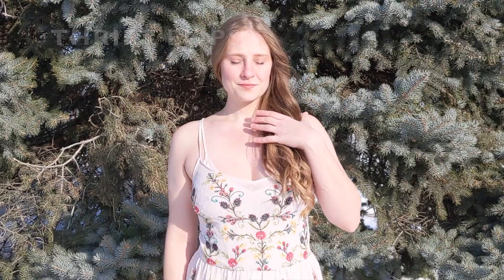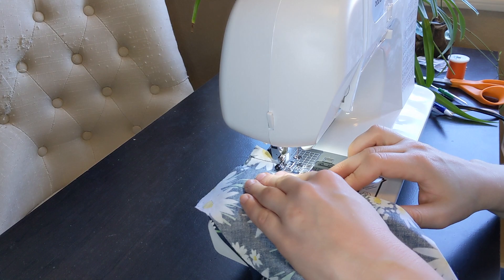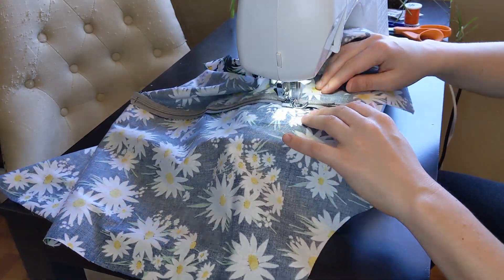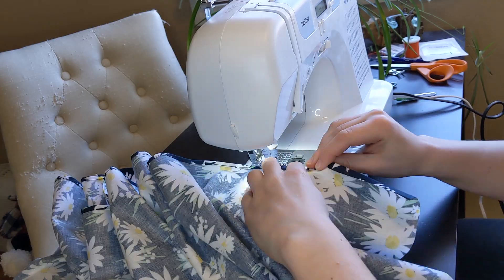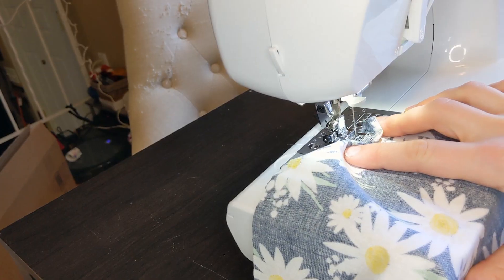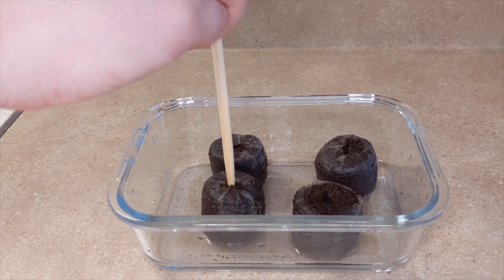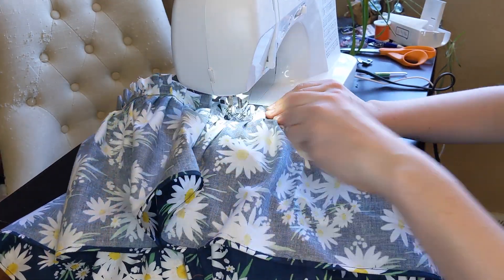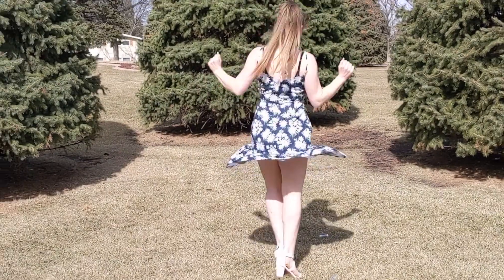DIY Sun Dress Perfect for SUMMER!!!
Hello friends!

In this video, I show you how I make a diy summer sun dress that is perfect for frolicking in the flowers. Watch this DIY summer dress tutorial to make your own DIY daisy dress - it's a perfect sewing project for beginners!

Cheers!